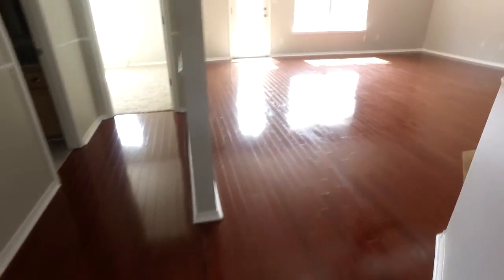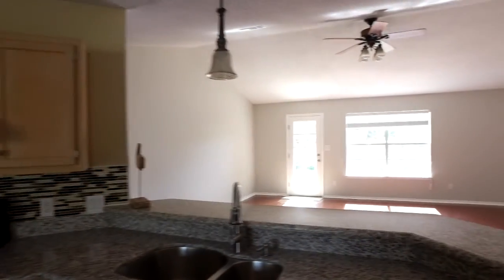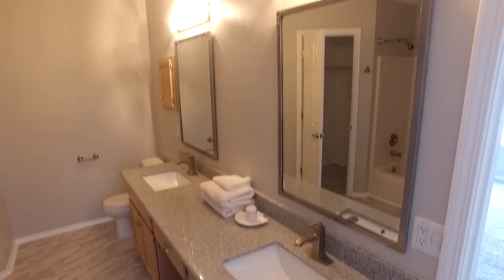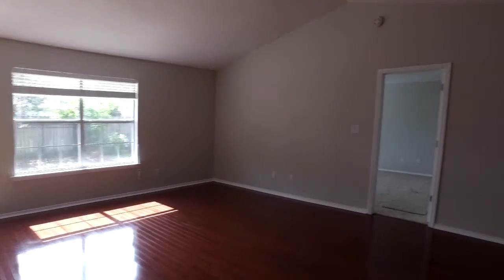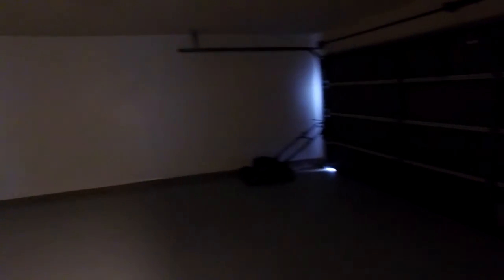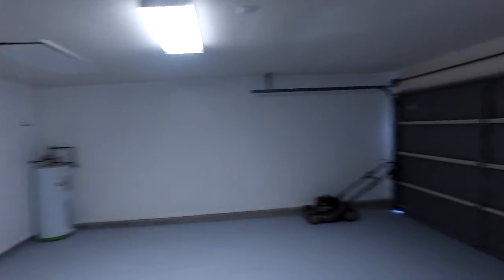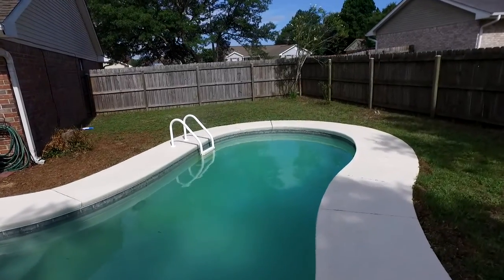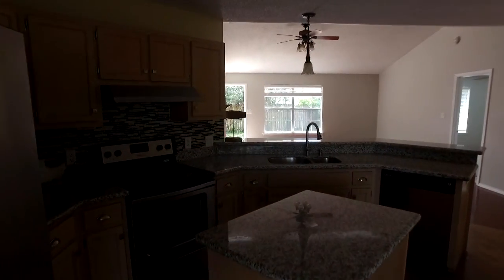For Sale: 2817 Winners Cir Rd Navarre, FL 32566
This home has been totally remodeled and has an amazing cement pool. Home features include new Granite counter tops in the kitchen and bathrooms, new carpeting, new appliances, the wooden floors were redone, freshly painted throughout and even has a very nice in-ground cement pool with a privacy fence.  *This one will also qualify for either FHA or VA financing.